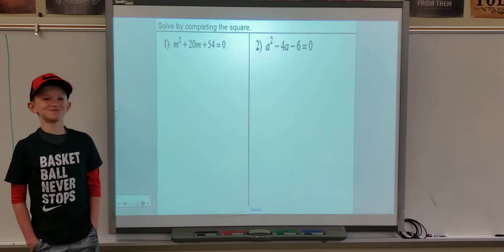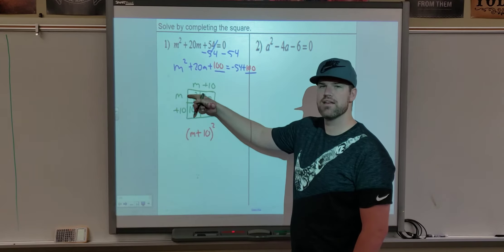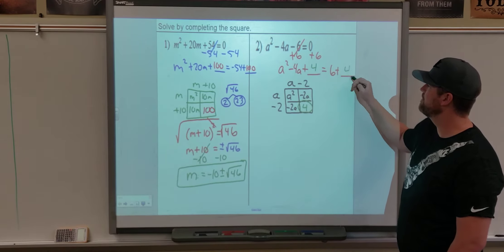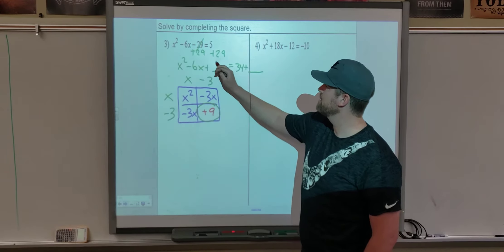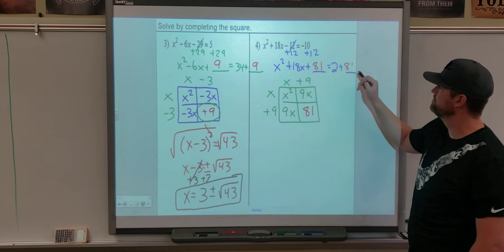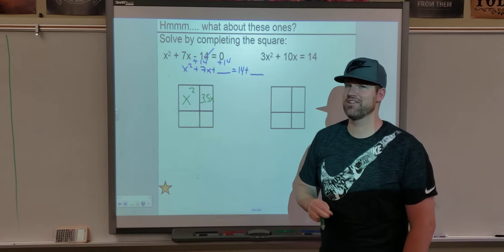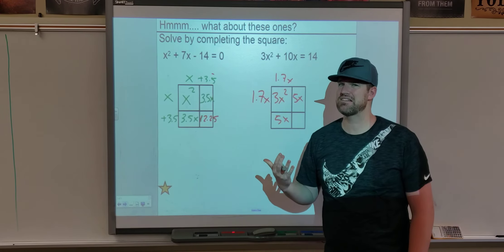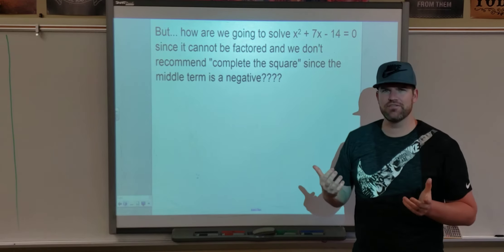Complete the Square Day 2